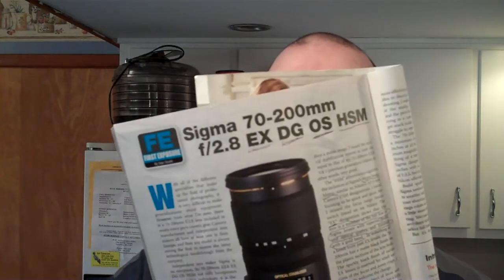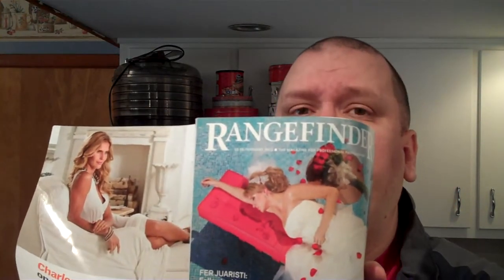Canon EOS Photographer Randall M. Rueff - Sigma 70-200mm f/2.8 EX DG "OS" HSM lens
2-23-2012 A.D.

Randal M. Rueff
U.S.A.